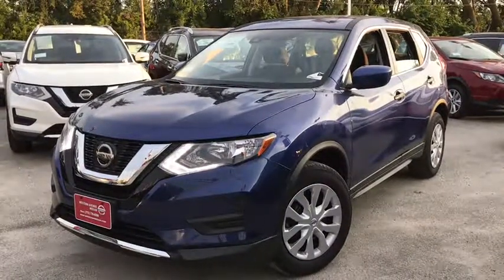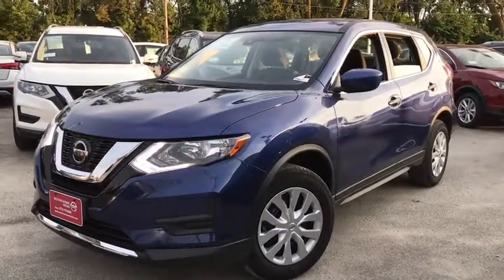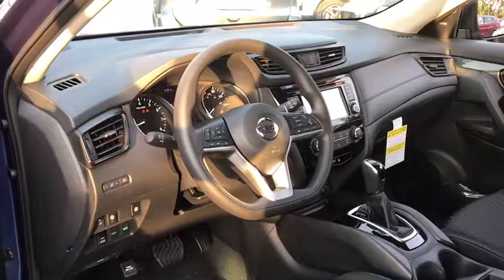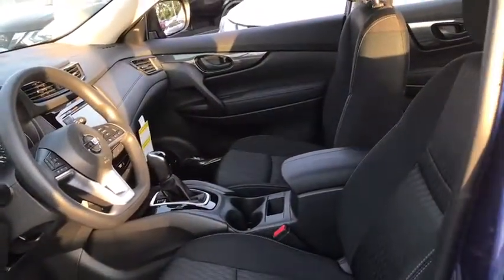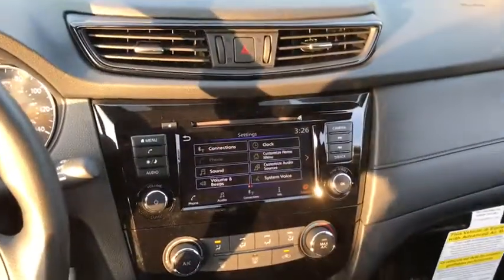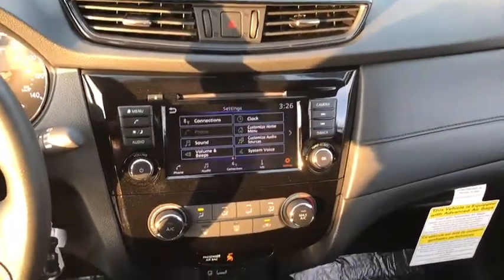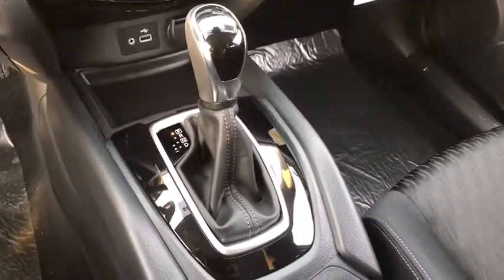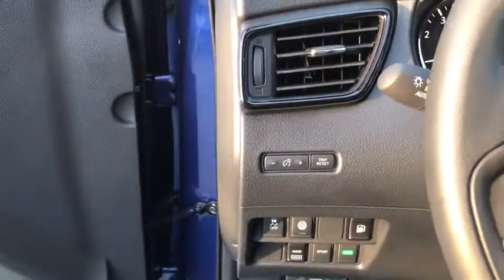2020 Nissan Rogue Chicago, Matteson, Oak Lawn, Orland Park, Countryside IL 200073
Caspian Blue Metallic [LISTING TYPE] 2020 Nissan Rogue available in Chicago, Illinois at Western Ave Nissan. Servicing the Matteson, Oak Lawn, Orland Park, Countryside IL area.

Caspian Blue Metallic 2020 Nissan Rogue S AWD CVT with Xtronic 2.5L I4 DOHC 16V AWD.brbrNissan-- Innovation That Excites !! Building Great Vehicles with many options like Nissan Intelligent Key with Push Button Ignition, Remote Engine Start System with Intelligent Climate Control ,Hybrid system,Intelligent All-Wheel Drive,Intelligent Trace Control, Intelligent Engine Braking,Intelligent Cruise Control LED headlights,LED taillights,Intelligent Auto Headlights, Motion Activated Liftgate,Advanced Drive-Assist Display,Apple CarPlay,Android Auto, NissanConnect Services powered by SiriusXM ** Siri Eyes Free Hands-free Text Messaging Assistant * Bluetooth Hands-free Phone System, Leather-appointed seats, Quick Comfort heated front seats, Bose, Bluetooth streaming, SiriueXM, USB Ports and Aux in Jack, Blind Spot Warning Power Panoramic Moonroof. Nissan Navigation System, Intelligent Around View Monitor, Rear Cross Traffic Alert... ***All Prices plus TTD and Destination must qualify for incentives. ***Vehicle equipment may vary from Description! Recent Arrival! 25/32 City/Highway MPGbrbrbrWe Are Your Chicago, IL New and Certified Pre-owned Nissan Dealership near Berwyn, Burbank, Calumet City, Cicero, Elmhurst, Evanston, Franklin Park, La Grange, Matteson, Melrose Park, Morton Grove, Northbrook, Oak Lawn, Oak Park, Orland Park, Tinley Park. Are you wondering, where is Western Ave Nissan or what is the closest Nissan dealer near me? Western Ave Nissan is located at 7410 South Western Ave, Chicago, IL 60636. You can call our Sales Department at , Service Department at , or our Parts Department at . Although Western Ave Nissan in Chicago, Illinois is not open 24 hours a day, seven days a week  our website is always open. On our website, you can research and view photos of the new Nissan models such as the 370Z, Altima, Armada, Frontier, GT-R, LEAF, Maxima, Murano, NV Cargo, NV Passenger, NV200, Pathfinder, Rogue, Rogue Sport, Sentra, Titan, Titan XD, Versa or Versa Note that you would like to purchase or lease. You can also search our entire inventory of new and used vehicles, value your trade-in, and visit our Meet the Staff page to familiarize yourself with our staff who are committed to making your visit to Western Ave Nissan a great experience every time.